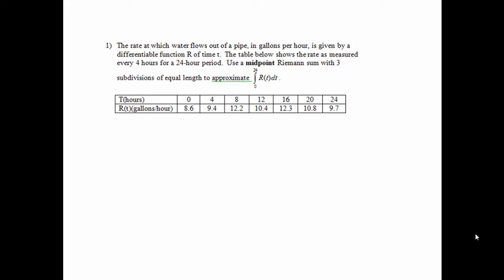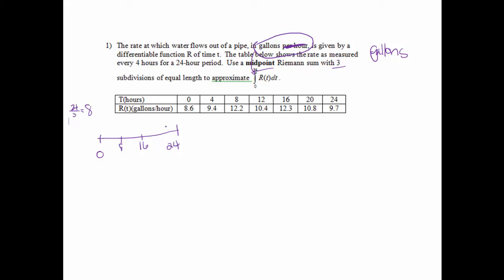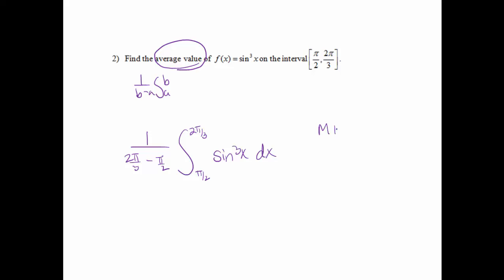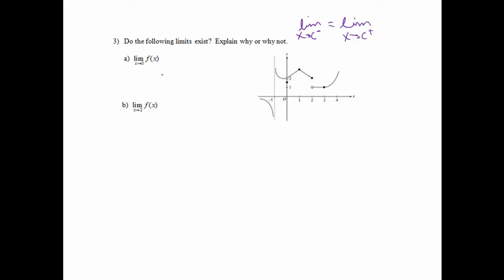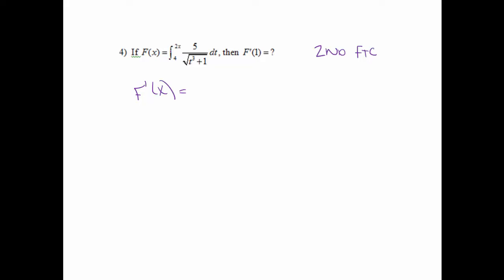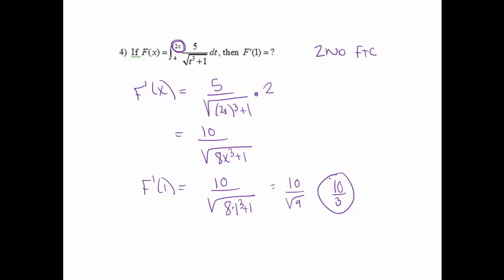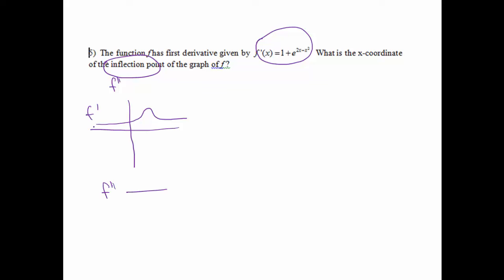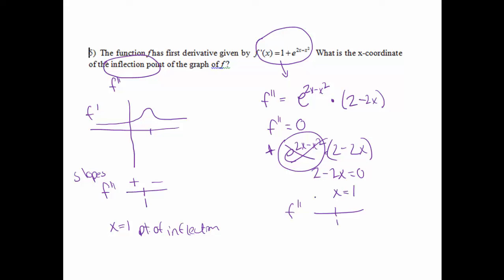ch. 7 practice test review #1-5